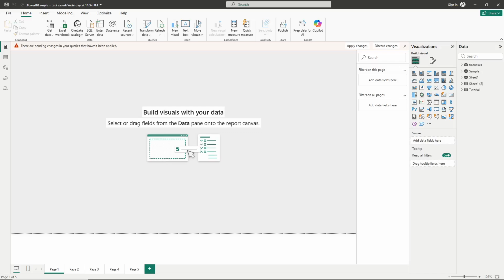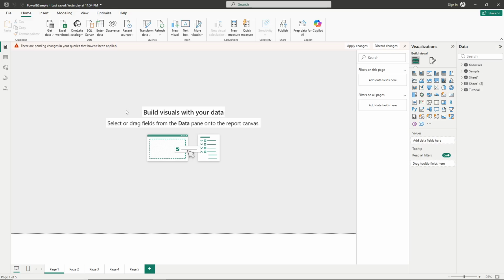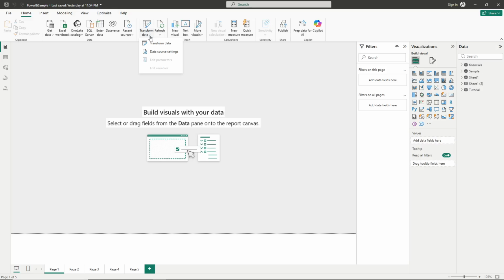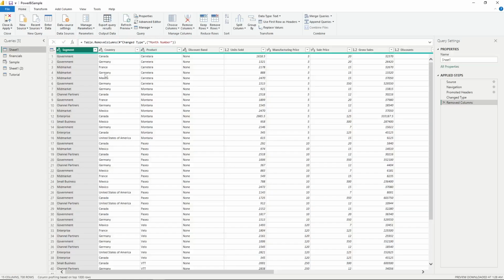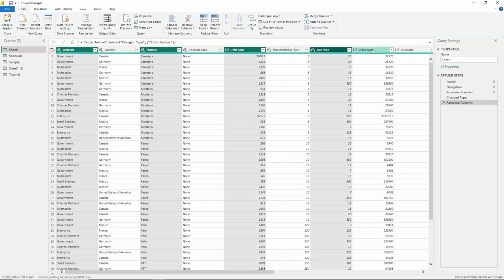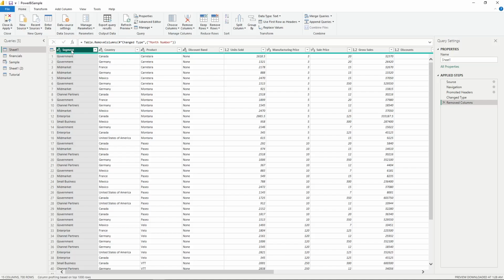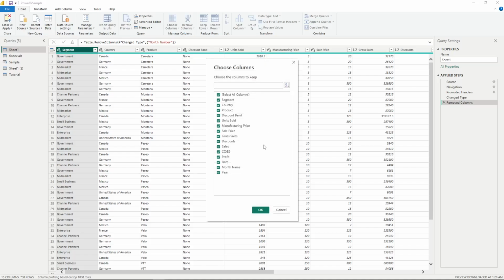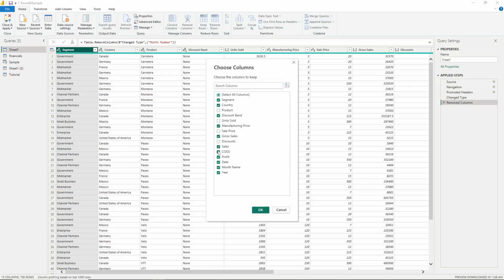How to Select Multiple Columns in Power BI Query Editor (Tutorial 2026)